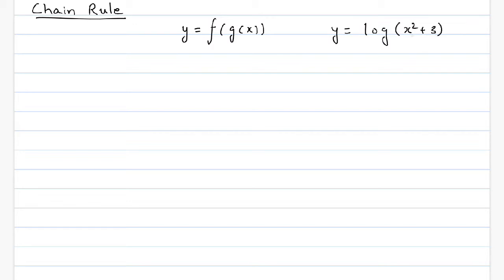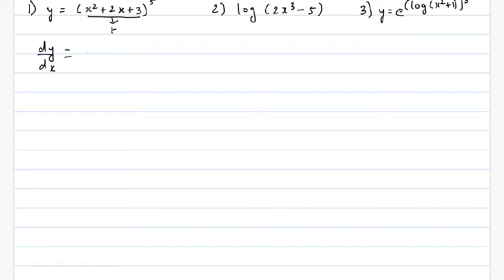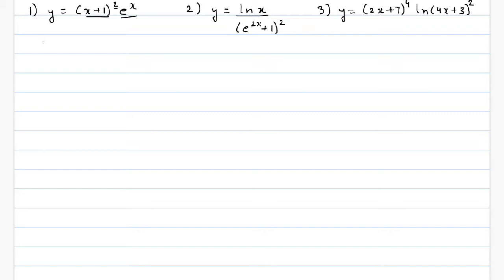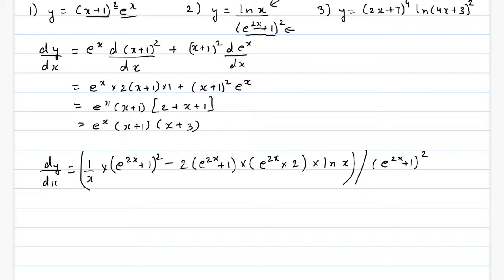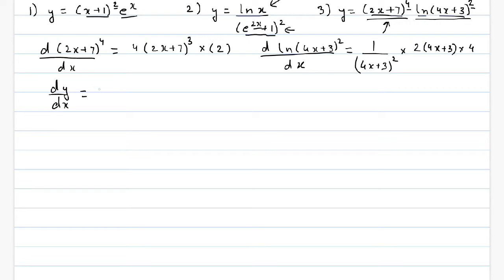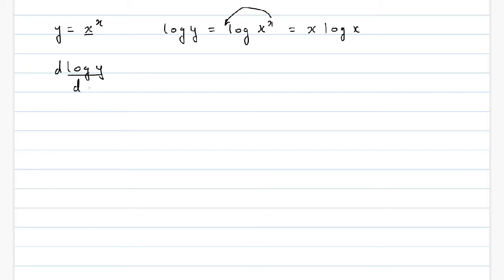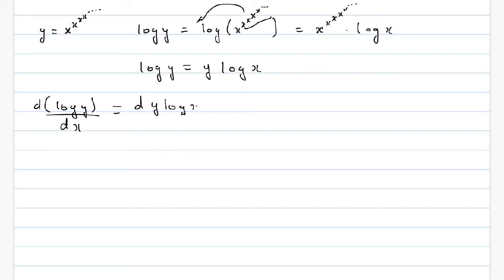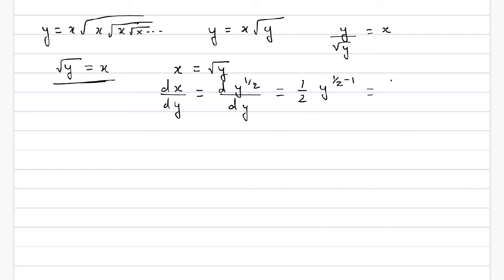Differentiation part 2